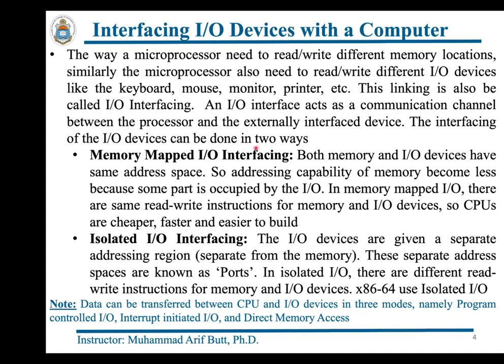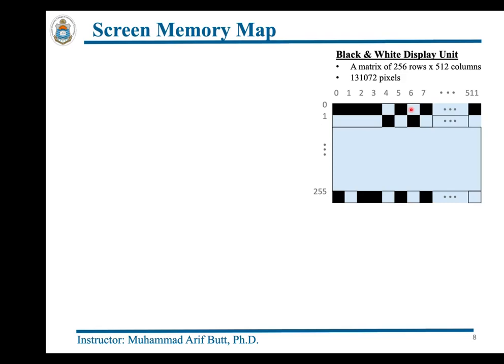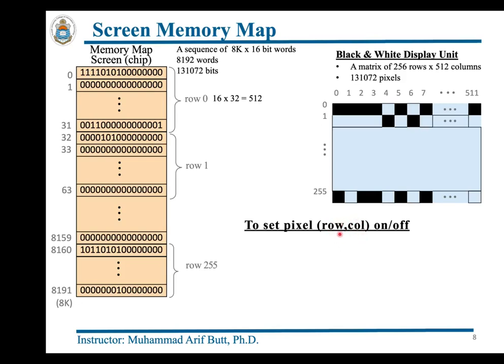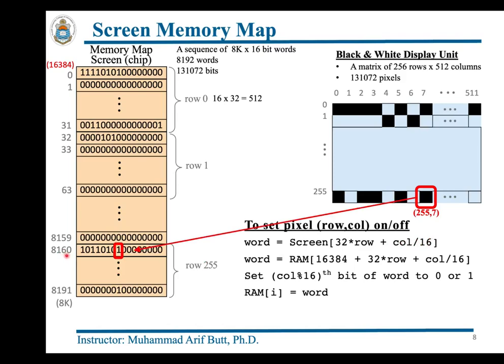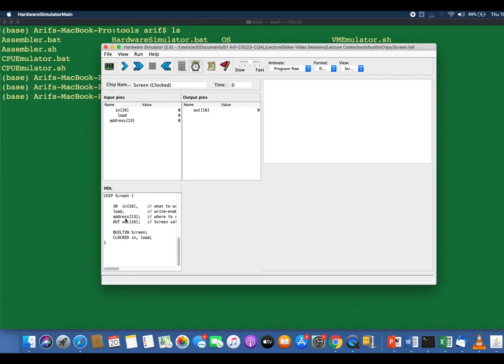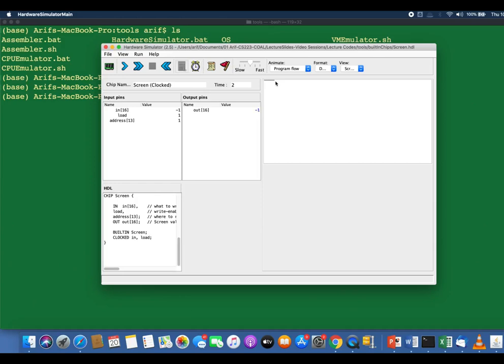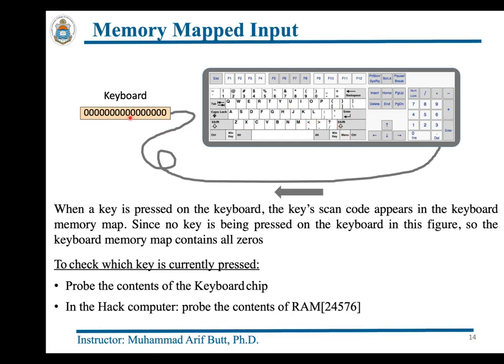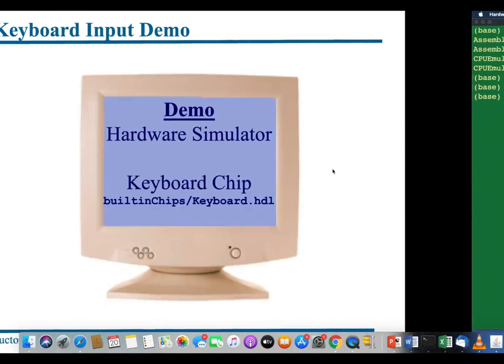Lec 18 Interfacing IO devices with Hack Computer (Arif Butt @ PUCIT)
How to interface I/O devices with a computer, memory-mapped I/O, isolated I/O, Interfacing Screen with Hack computer, Demo of built-in Screen chip on h/w Simulator, Interfacing Keyboard with Hack computer, Demo of built-in Keyboard chip on h/w Simulator